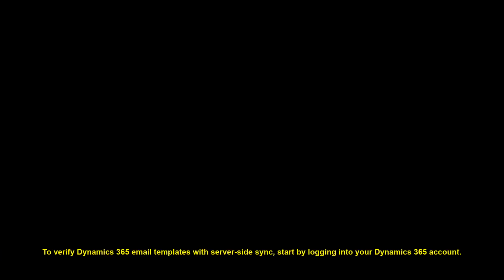How to verify Dynamics 365 email templates with server-side sync - Full Guide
Unlock the full potential of Dynamics 365 with our comprehensive guide on verifying email templates using server-side sync! In this video, we delve into step-by-step instructions to ensure your email templates are functioning seamlessly within Dynamics 365. Whether you're a beginner or an experienced user, this guide will help you troubleshoot common issues and optimize your email communication strategy. Don't miss out on mastering this essential feature of Dynamics 365!